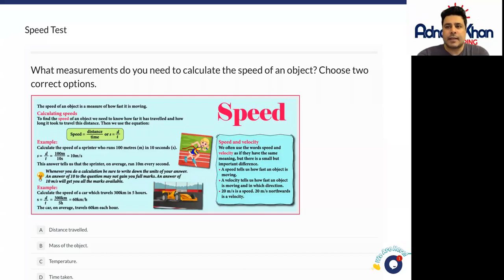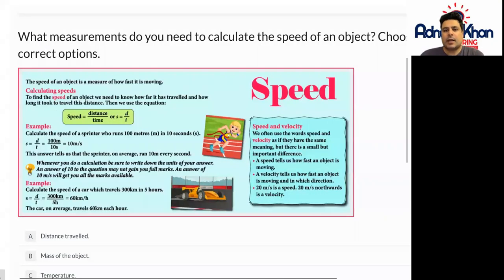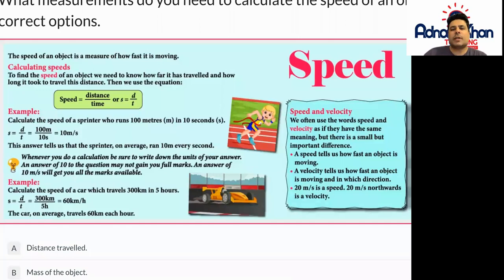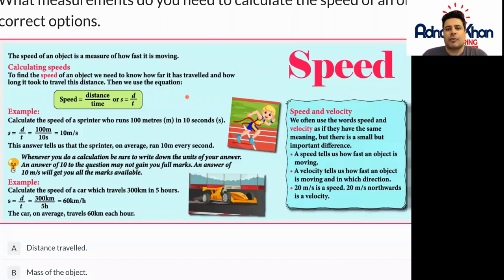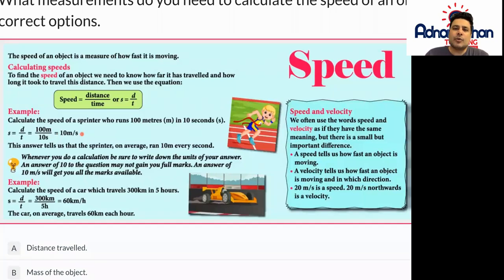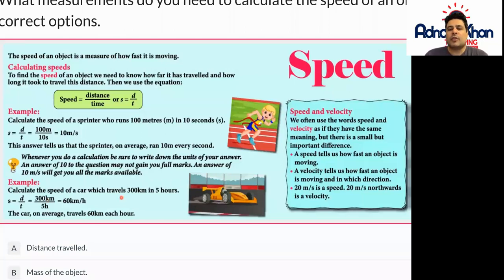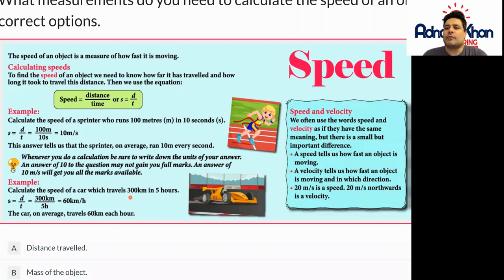Key Stage 3 Science - Physics - Speed